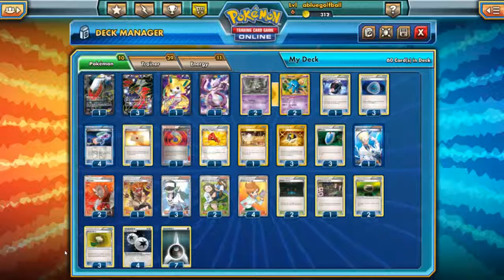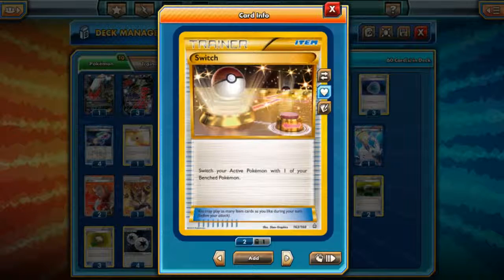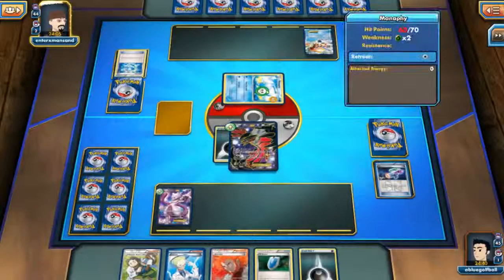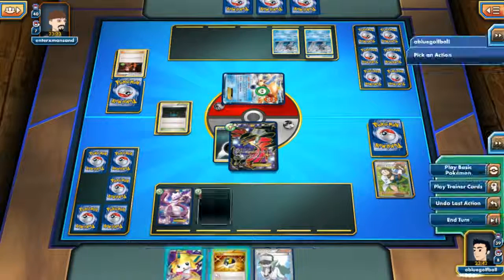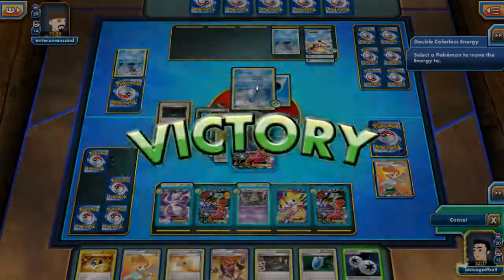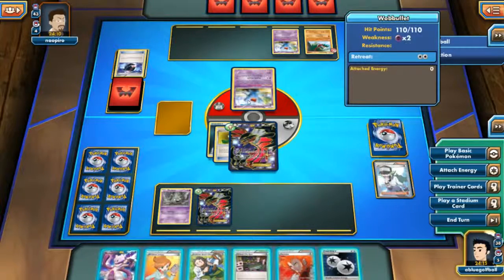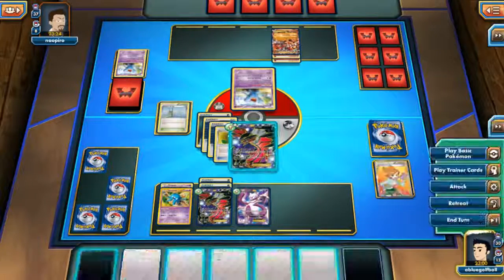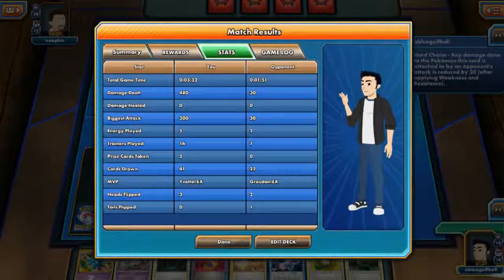Darkness Challenge! Pokemon Trading Card Game Online